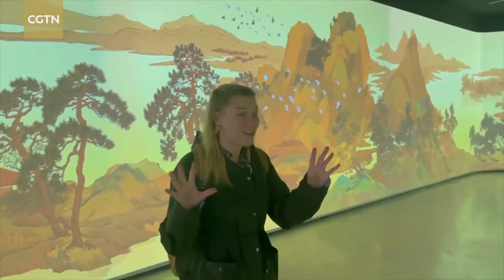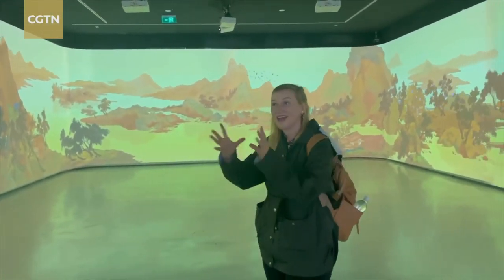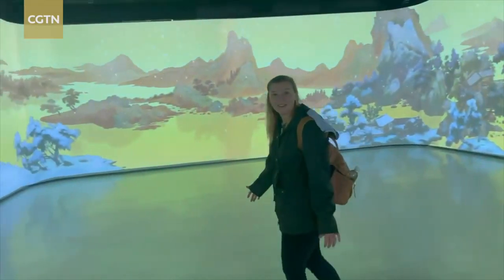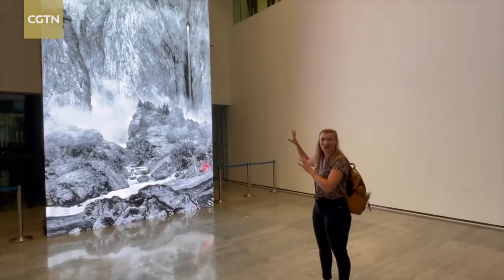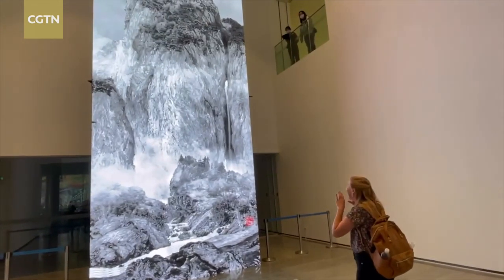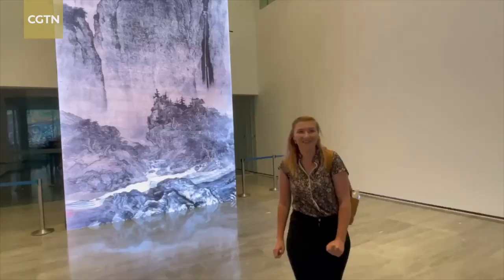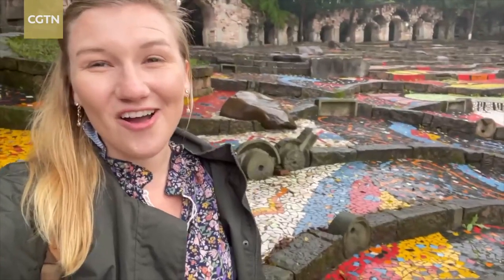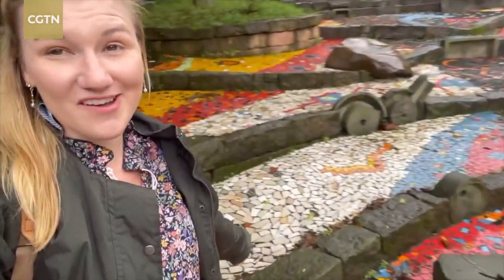Exploring Sichuan Fine Art Institute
The Sichuan Fine Art Institute is an amazing place that exemplifies the aura of art in southwest China's Chongqing. Join CGTN reporter Rachel Lynn Weiss as she explores the institute and the Luo Zhongli Art Museum to discover how every element of this college reflects the artistic beauty of the city.